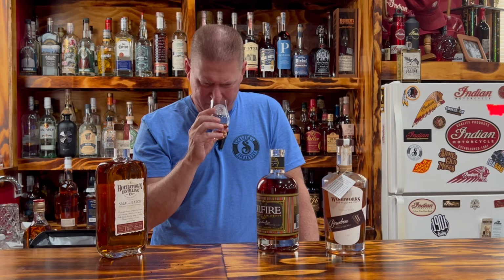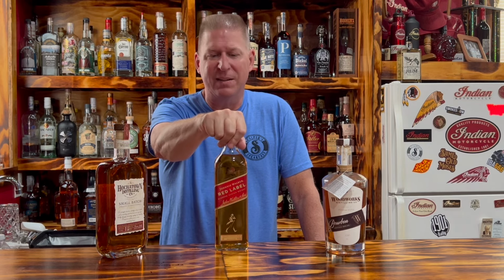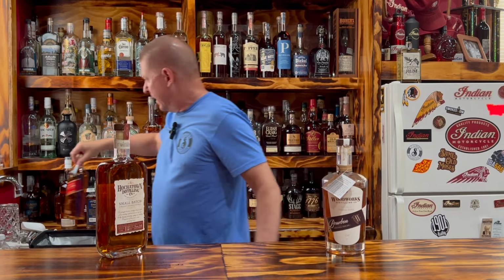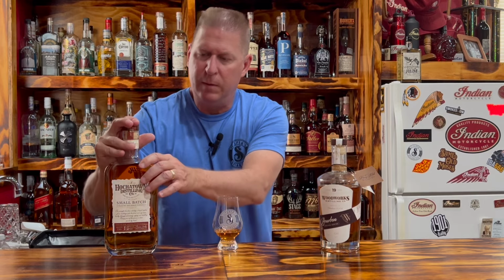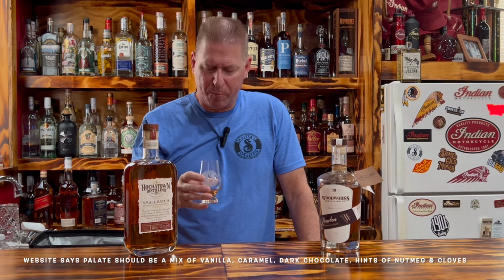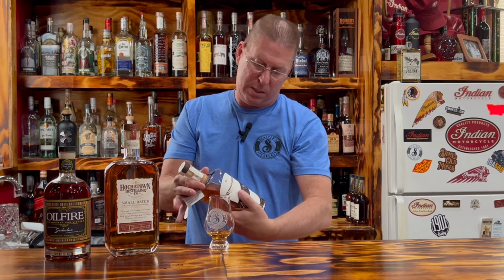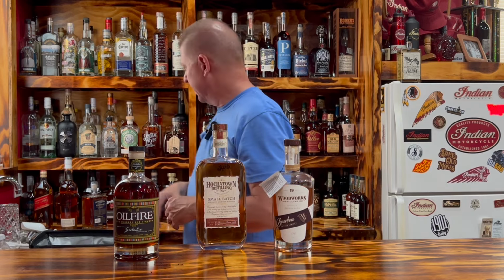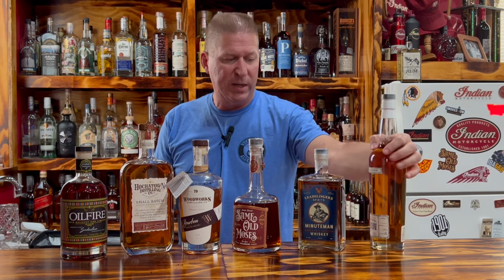Celebrating World Whiskey Day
Reviewing several Made In Oklahoma Whiskeys

       Scalper's Speakeasy, LLC
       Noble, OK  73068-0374